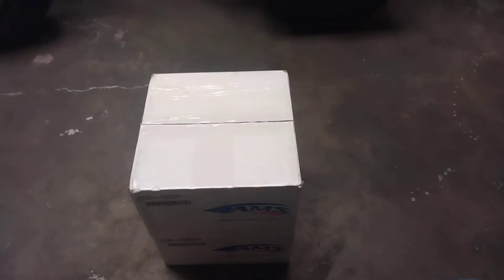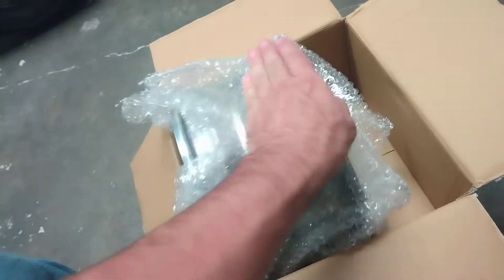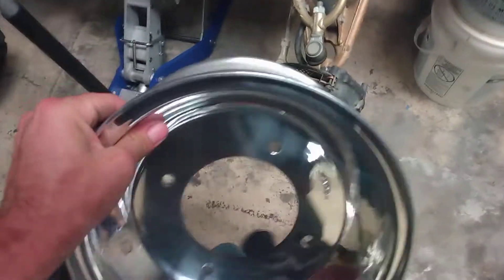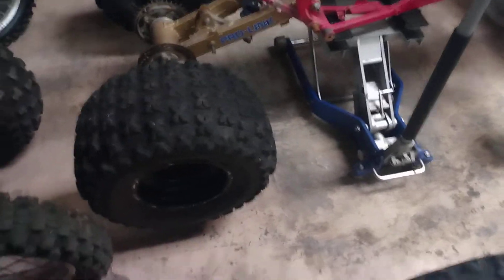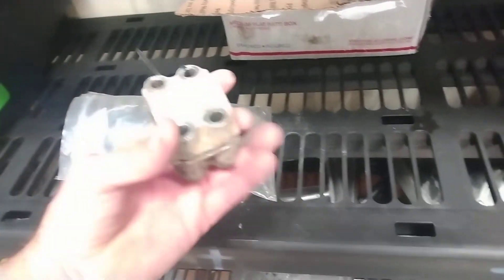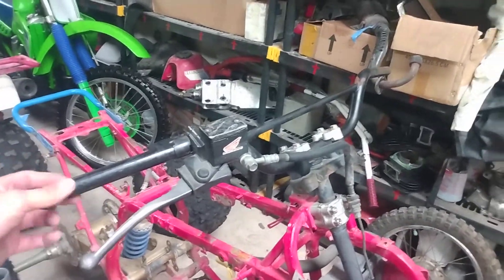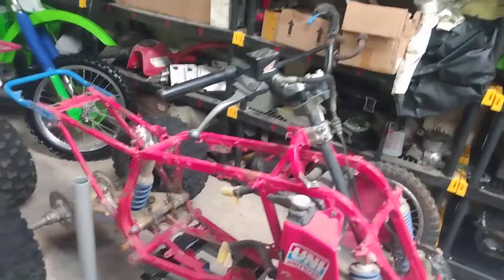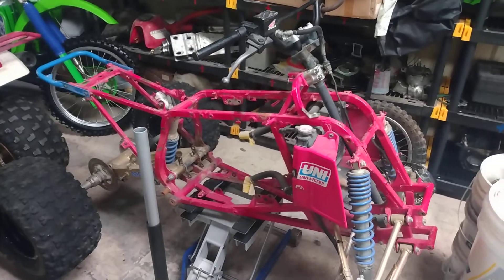1987 HONDA TRX250R RESTORATION PART 2 NEW RIMS